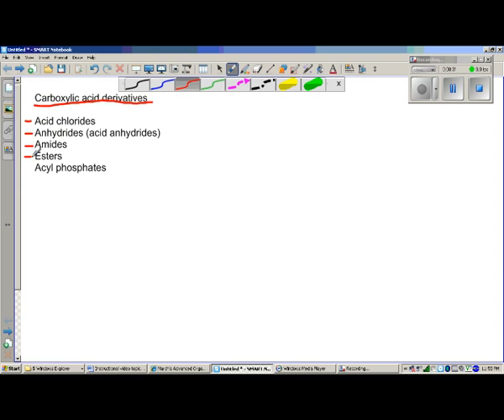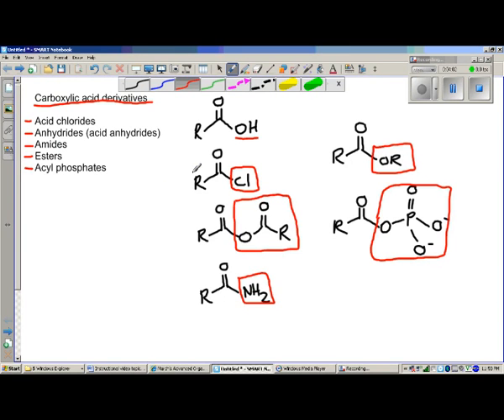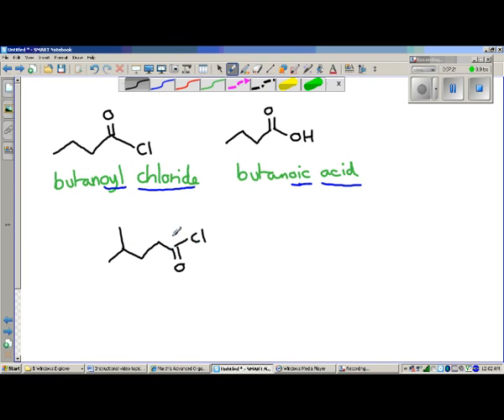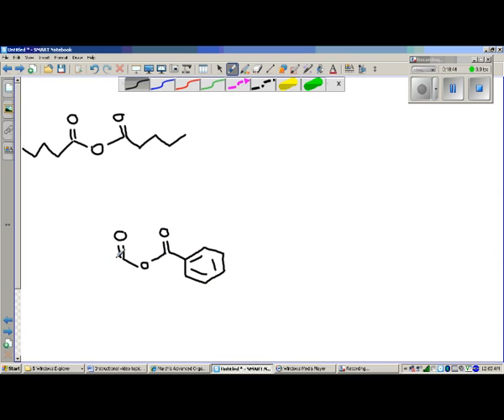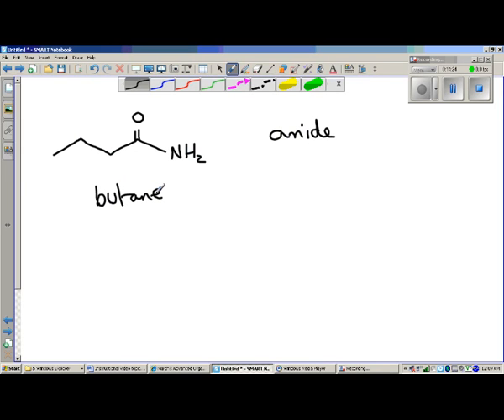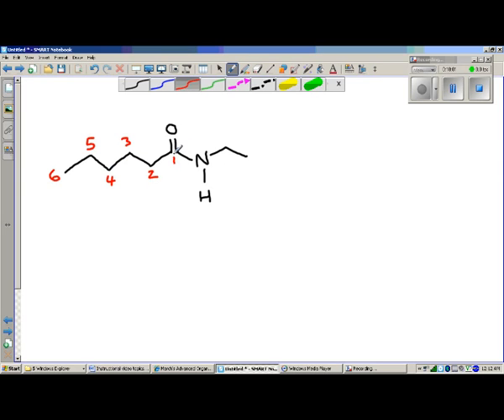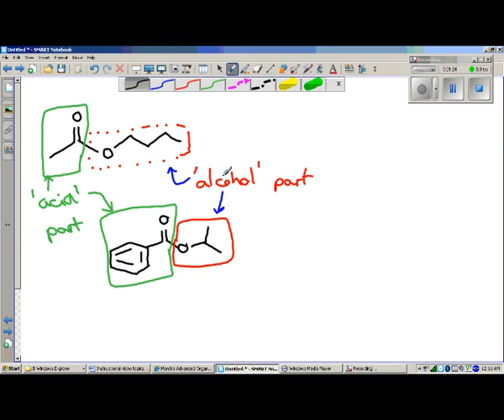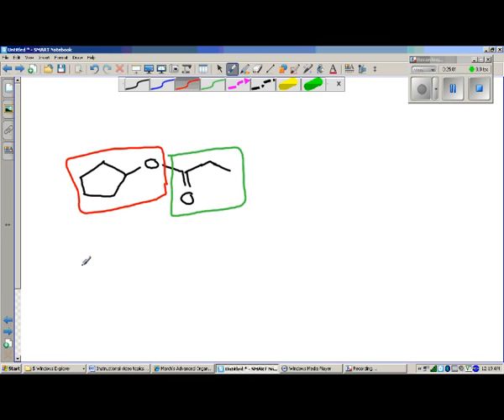naming acid derivatives